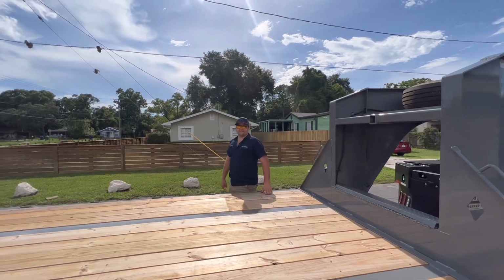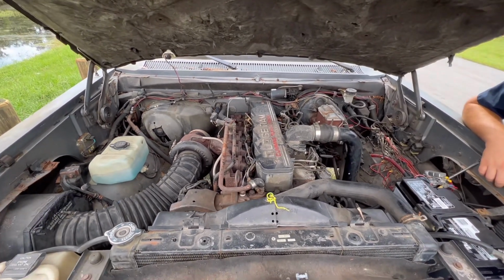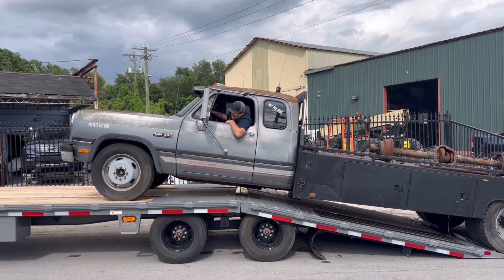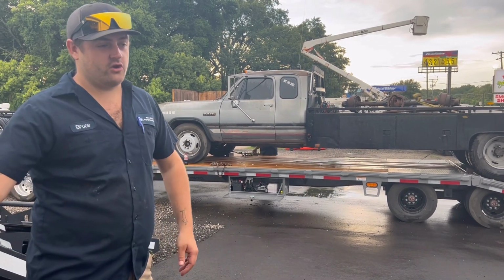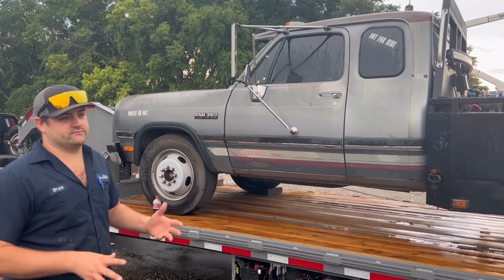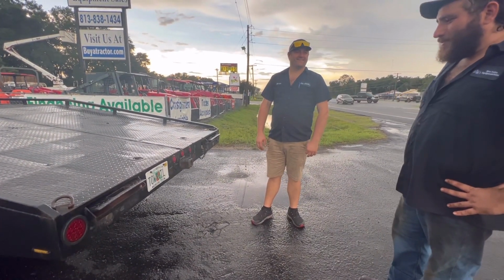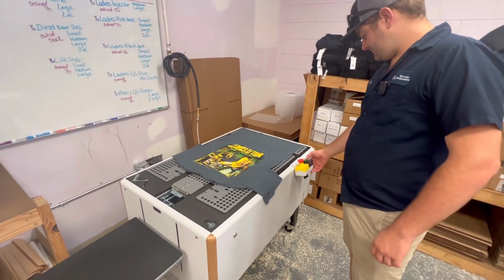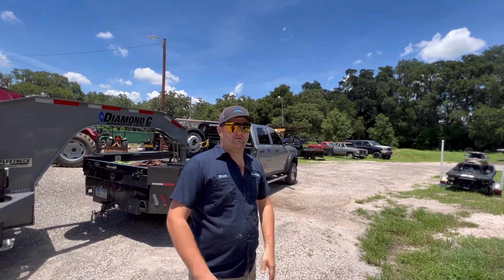I Bought this Classic Tow Truck! CUMMINS TURBO DIESEL!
So pumped to load this rig down with a racecar!